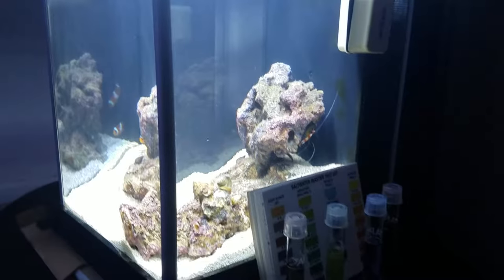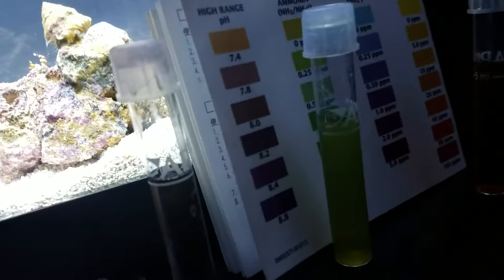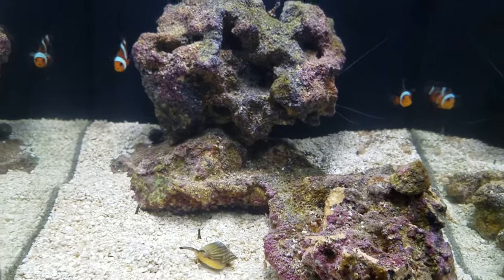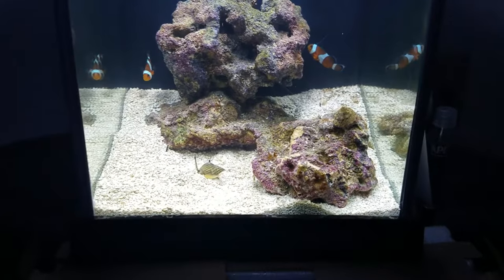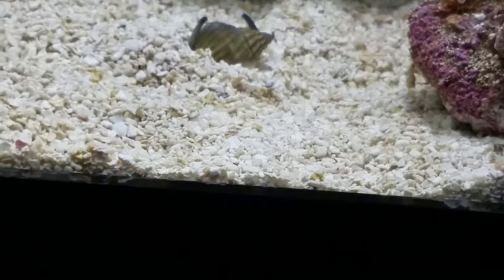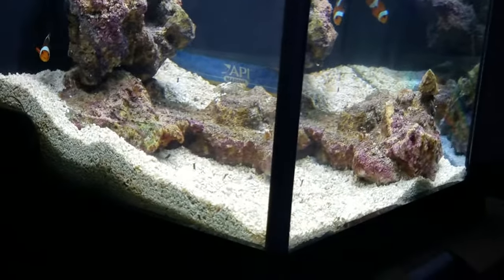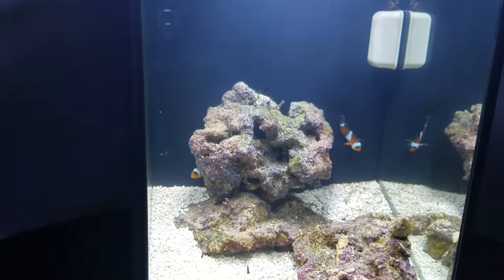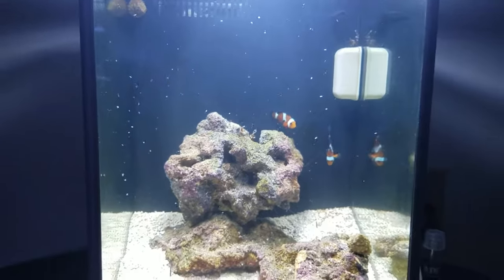Project Pico Fluval Spec 3 Day 25 Pump Upgra